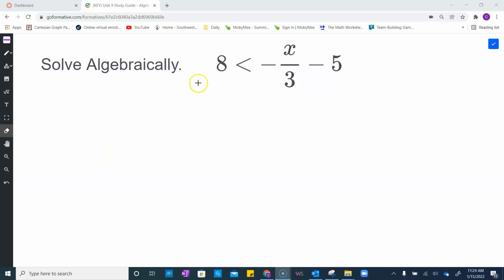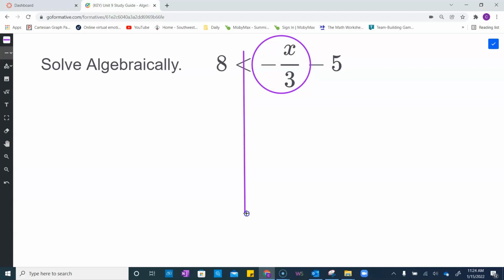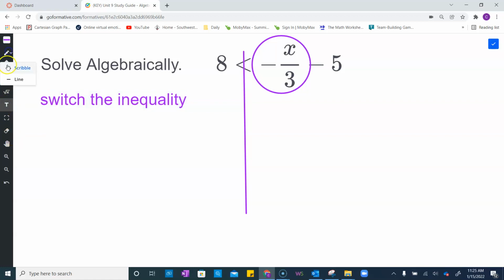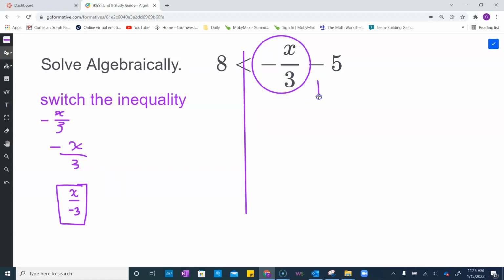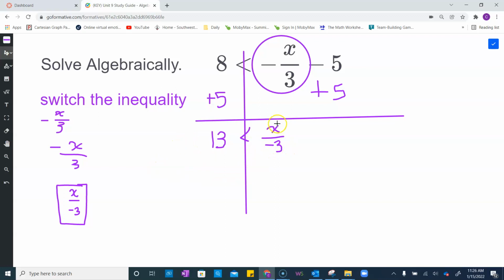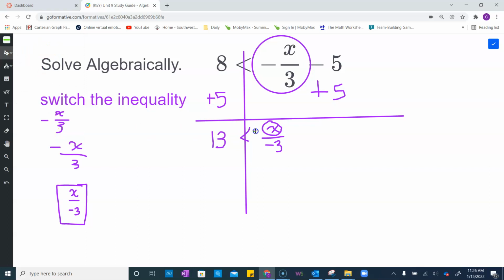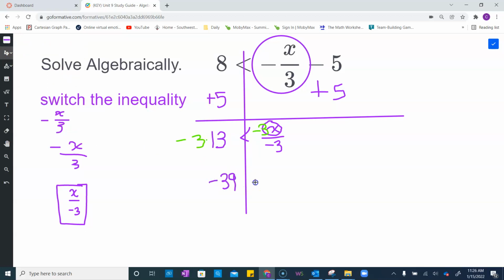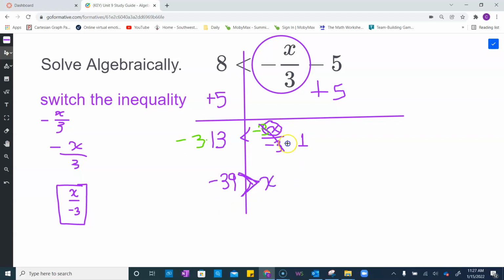SG Unit 9 Video #32 & 33